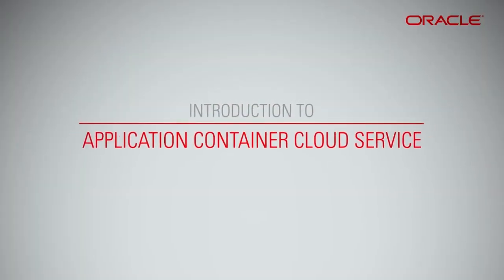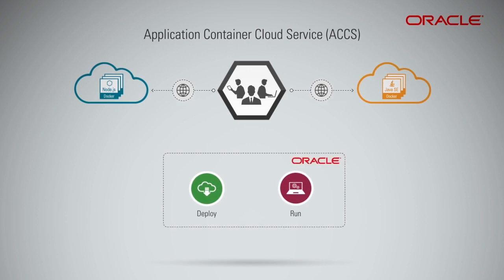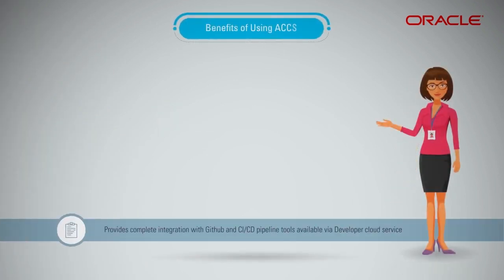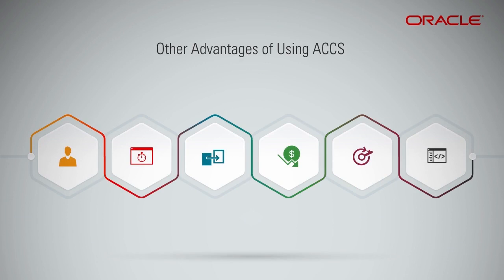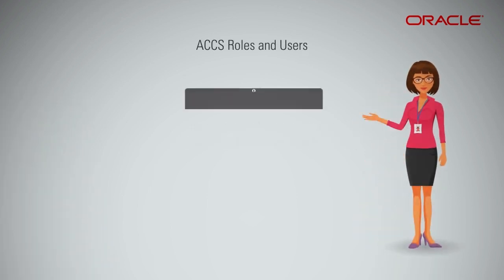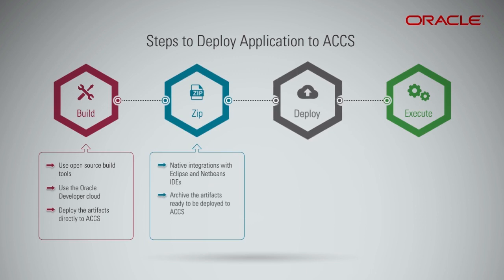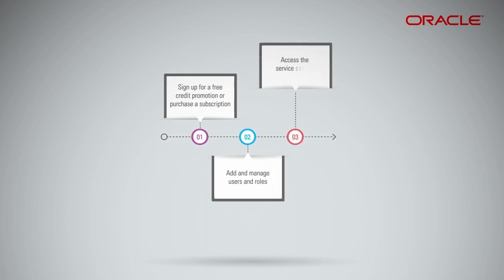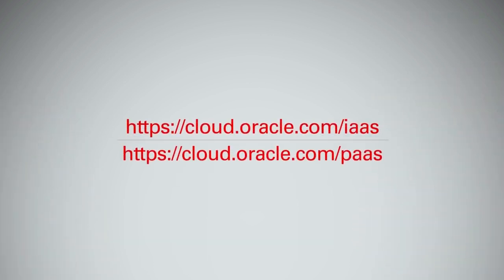Introduction to Application Container Cloud Service on Oracle Cloud Infrastructure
Oracle Application Container Cloud Service is a true PAAS offering of deploying and running applications on the cloud without the knowledge of the infrastructure. In this short video you will be able to know the benefits, roles and users, and the steps for deploying application on Oracle Application Container Cloud Service.
1080p/720p HD.